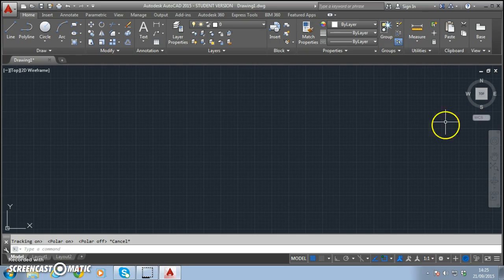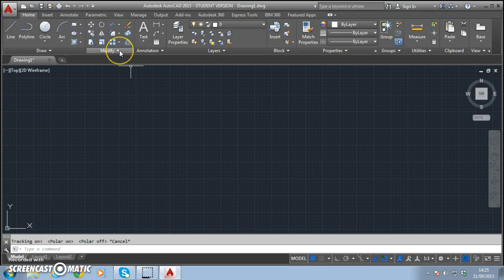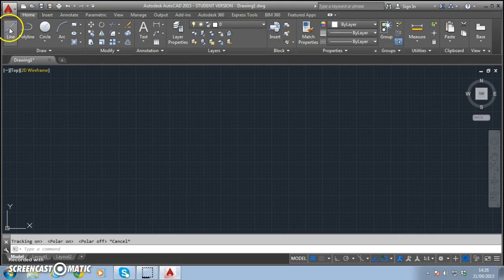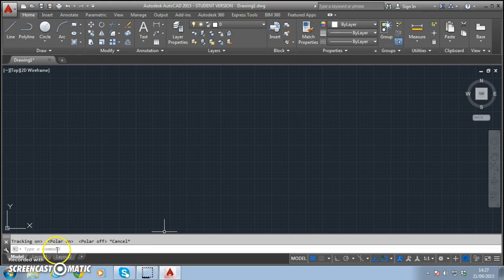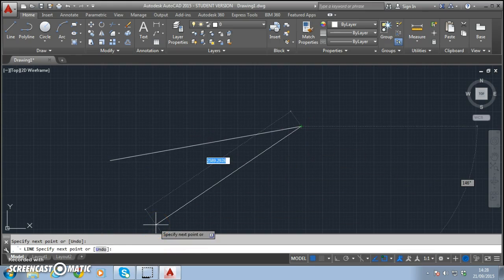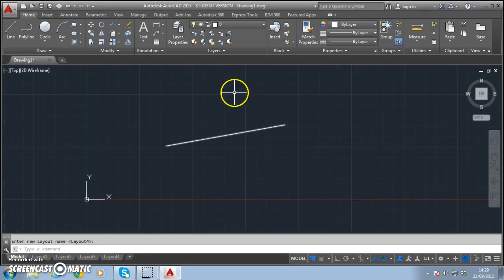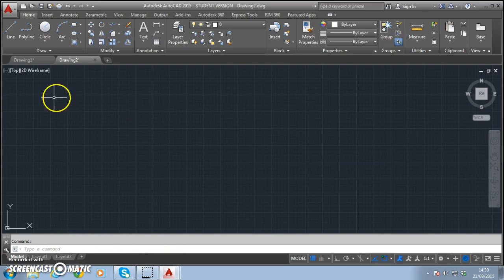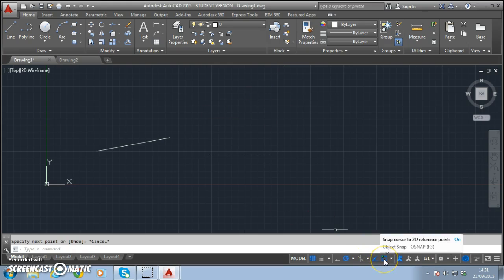Introduction to AutoCAD